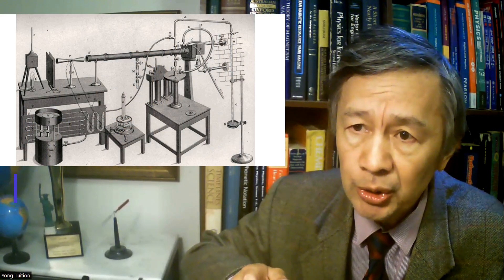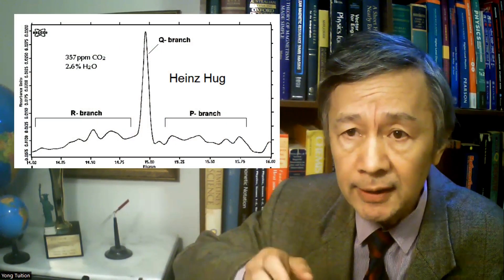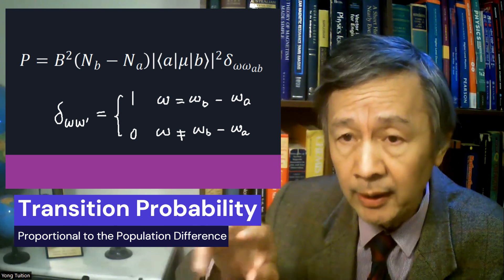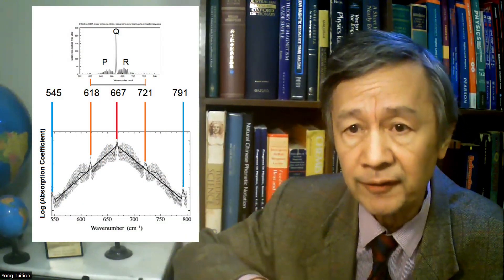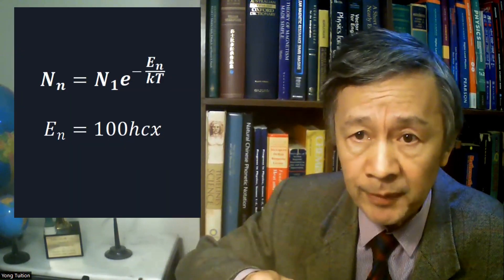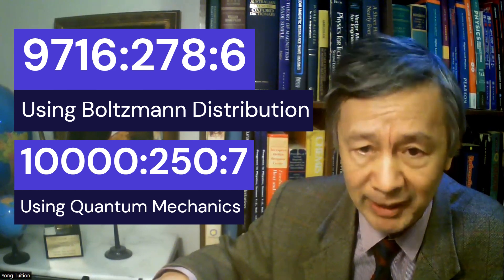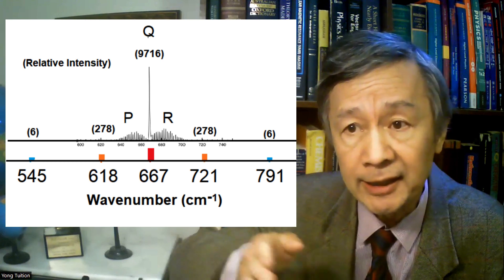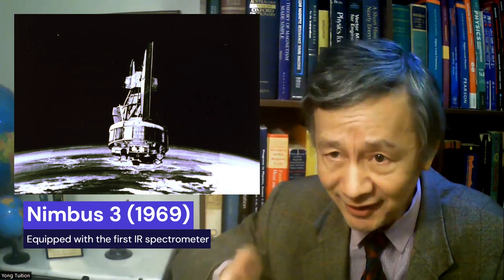CO2 Absorption Spectrum: Simple Calculation & Interpretation | Independent Climate Research 20230709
Subtitles in most human languages

Transcript
Today’s talk is about the absorption distribution of CO2 near 15 micron. In my previous video on how to simulate CO2 absorption spectrum, I simply used others’ calculations for the relative heights of five sharp peaks.

Here, I am going to demonstrate for the first time how to work out the seemly complicated CO2 spectral profile that has made so many climate researchers puzzled for over a century. Are you ready?

In 1860, Tyndall experimentally found CO2 and many other gases can absorb infrared radiation from a metal box filled with boiling water. In 1898, the CO2 absorption centred at 15 micron was observed by Rubens and Aschkinass.

6.But how can we explain experimentally measured CO2 absorption profiles, called infrared spectra without studying quantum mechanics systematically?

7.In principle, at least two conditions must be satisfied in order to observe CO2 infrared absorption. One, the photon energy must be equal to the energy difference between two energy levels, called the resonance condition; Two, the transition probability between the two energy levels should be high enough.

8. What does this mean? It means the energy conservation law is essential but by no means sufficient. By the way, an upward transition is absorption, a downward transition is emission. I will discuss emission in the near future.

9.As you can see in these experimentally measured CO2 absorption spectra, the central peak Q is significantly stronger than the side peaks and the weak wings on the both sides.

10.In general, the transition probability for a single-peak spectrum can be written as the product of the population difference and a matrix element. Here is a compact notation:
where B is the excitation field strength,  denotes the population difference, the Kronecker delta for the resonance condition. Say, if , then no transition at all.

11.To obtain the related probability distribution, or the absorption spectrum, the summation of all possible resonant transitions can be made without invoking any lineshape function, as I discussed  in my 1990’s paper in the context of magnetic resonance spectroscopy.

12.In HITRAN, a similar summation involves a number of possible transitions for CO2 molecules is made, but it is often called as absorption coefficient and displayed in logarithmic scale, as shown in this figure.

13.From this figure, you can see five sharp sticks, including the central one called Q, and two pairs of satellite peaks. Forget about their relative heights in this figure, because they are not what can be detected by an IR spectrometer.

14.In essence, both peak-height and absorption coefficient are proportional to the population difference    between two energy levels associated with a transition, assuming the proportionality is a constant.

15.As I discussed in my previous talk, the population, or the number of the possible CO2 molecules in any discrete energy levels, is governed by the Boltzmann distribution law at thermal equilibrium.

16.Where Nn is the population at energy level n, k the Boltzmann constant, T the atmospheric temperature, h the Planck constant, c speed of light, and x is wave-number in cm-1.

17.By assigning the energy of the ground state as zero and the total CO2 molecules there is 10,000, the population distribution can be obtained, as you can see here.

18.Using these 4 population numbers, the relative absorption intensities for the five peaks can be calculated, 9716, 278, and 6, respectively.

19.I am so happy that my result is in very good agreement with the early result I found from the literature, 10,000, 250, and 7.

20.Because the CO2 absorption band is almost symmetrical about its centre, I simply used an exponential function to fit three peaks in the characteristic CO2 absorption band at 667, 721, and 751 per cm, respectively.

21.Indeed, the CO2 infrared absorption profile centred at 15 micron looks like a strange sword with an extremely long blade but a very short hilt, which has been experimentally confirmed again and again, including this latest report by a Korea team.

22.Apparently, the CO2 absorption distribution is far from uniform. Based on this fact, It could be argued that over 99% the infrared absorption occurs between 618 and 721 cm-1, even if CO2 concentration increases 100 times.

23.This implies that it is incorrect to expect the wings beyond the first pair of the stick-like peaks can “block” more upward infrared radiation.

24.On the other hand, the observed CO2 infrared absorption with a strong and sharp central peak is quite different from that the computed fat  CO2 absorption band with a few short spikes, which was first adopted by Dr Hannel in the IRIS instrumental calibration.

25.Unfortunately, many researchers believe this is the first observed CO2 absorption from the top of the atmosphere from Nimbus 4. I will discuss this saga again.